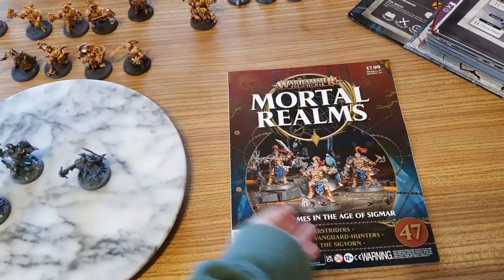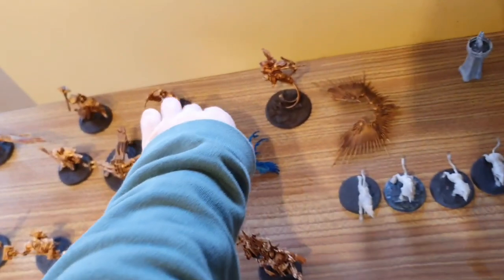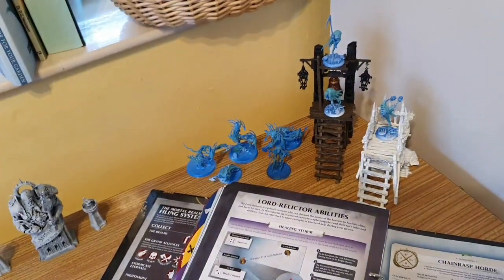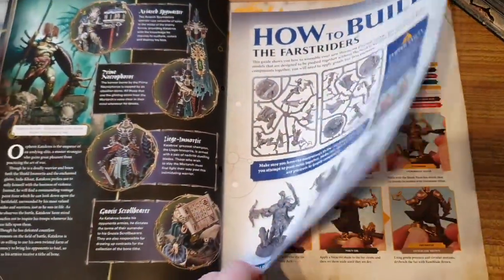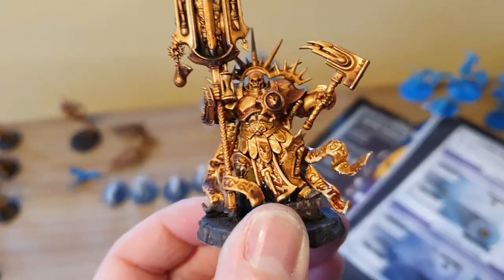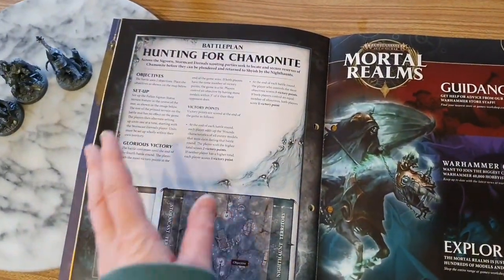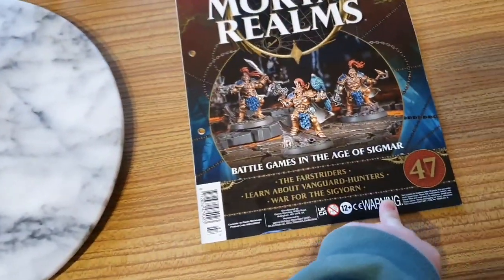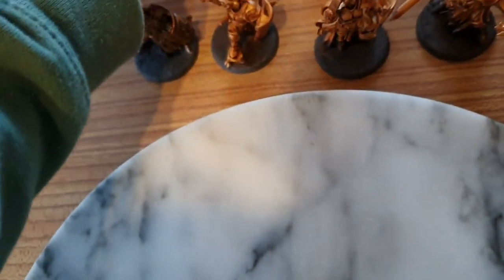Warhammer Age of Sigmar Mortal Realms Issue 47